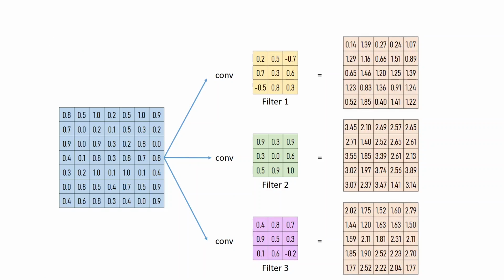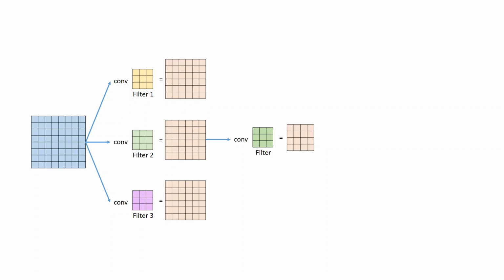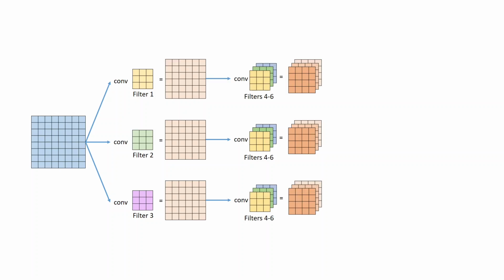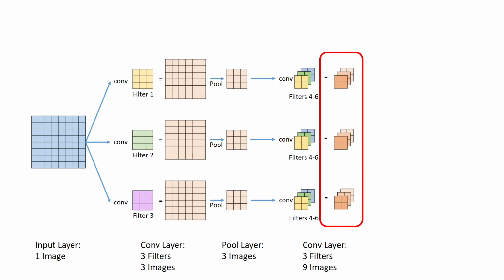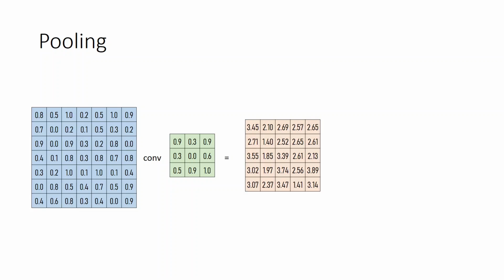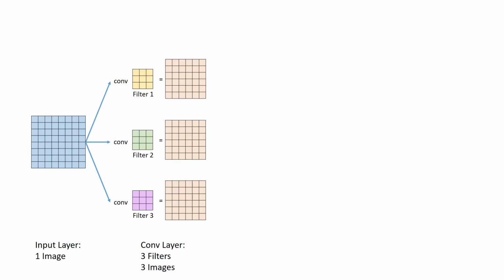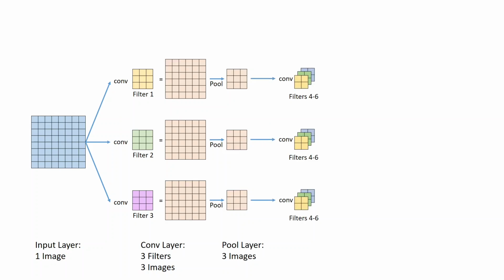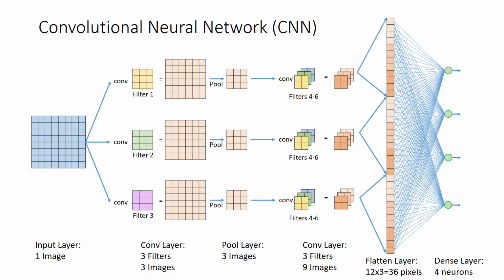Intro to Convolutional Neural Networks // Deep Learning for Teens Part 7